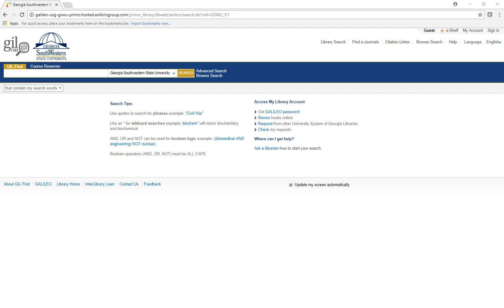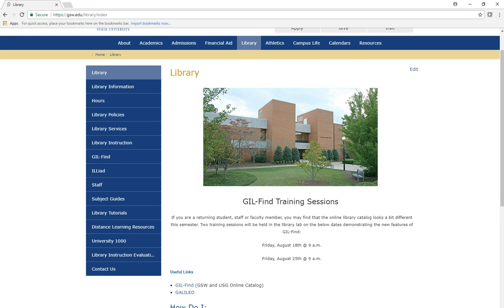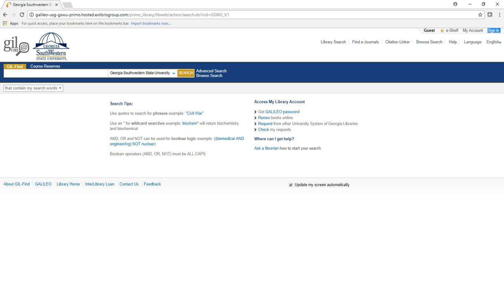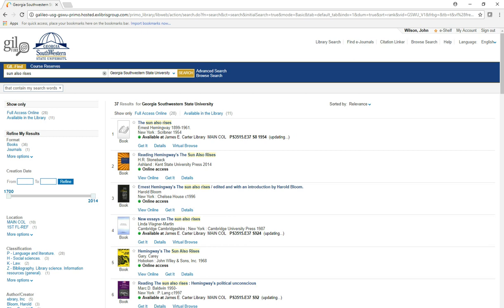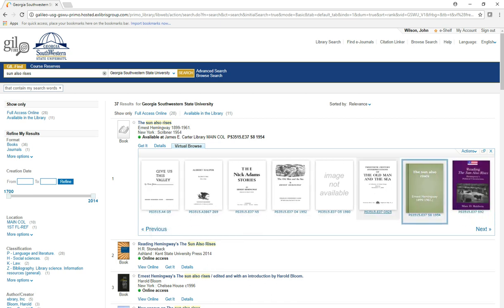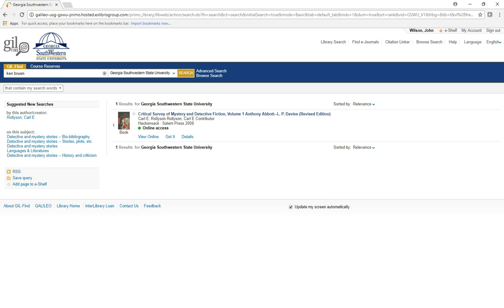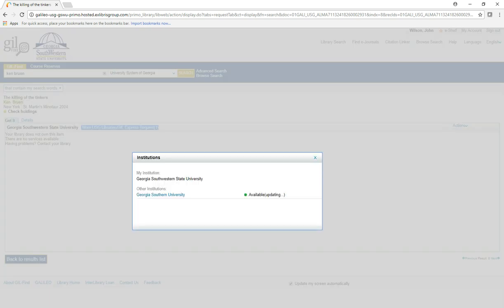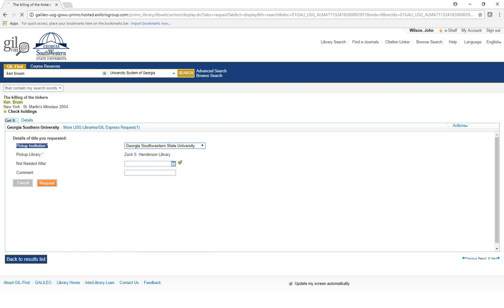Using GIL-Find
A brief overview of using GIL-Find and GIL-Find Express at GSW.